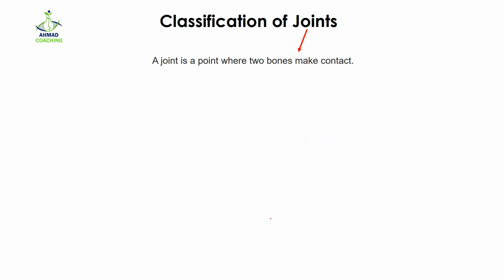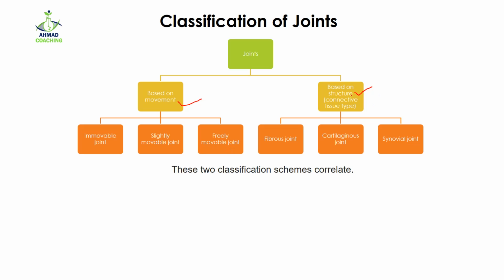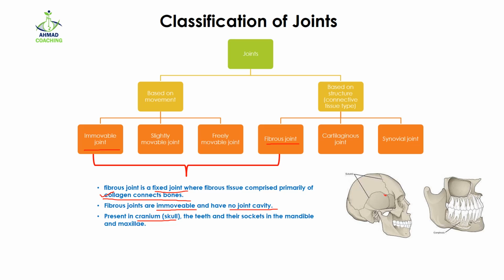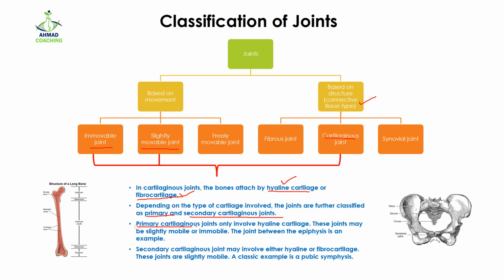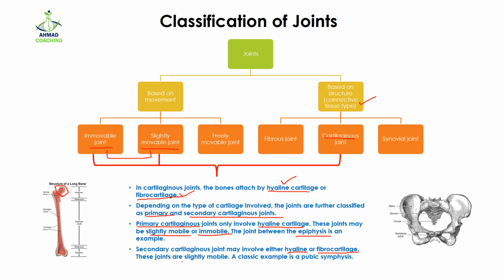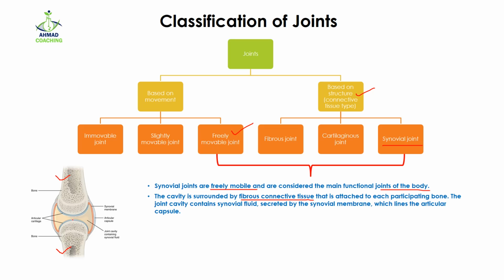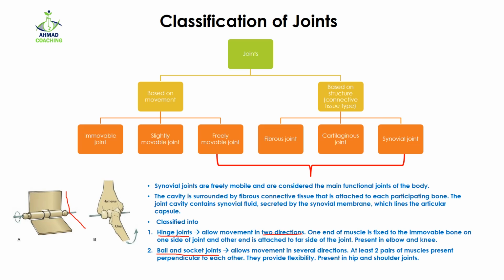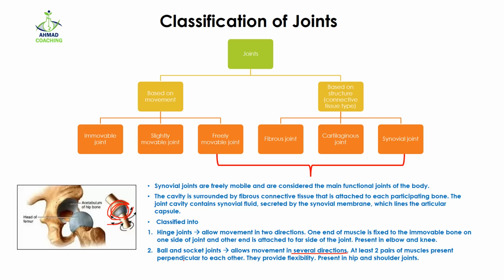Classification of Joints | Based on Movement and Structure | Support and Movement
Classification of Joints is explained in this video lesson. A joint is a point where two bones make contact. Joints are classified based on their movement and structure.